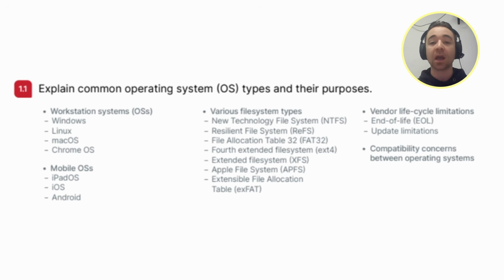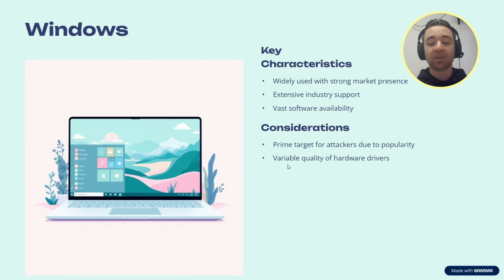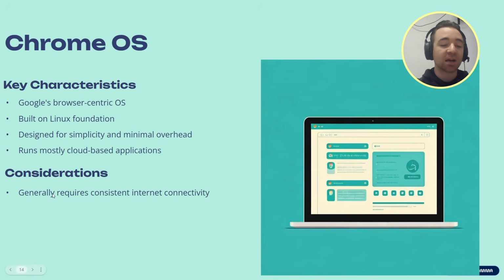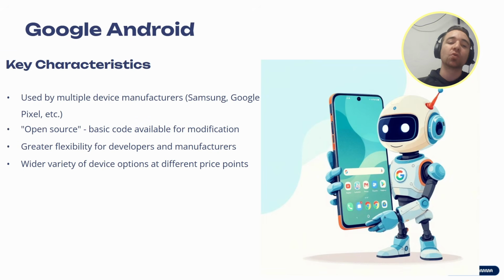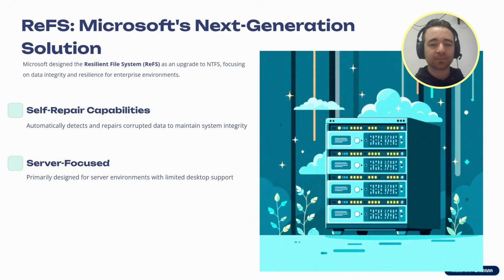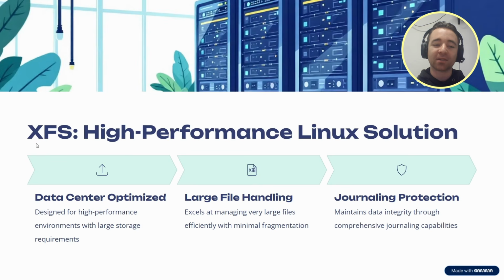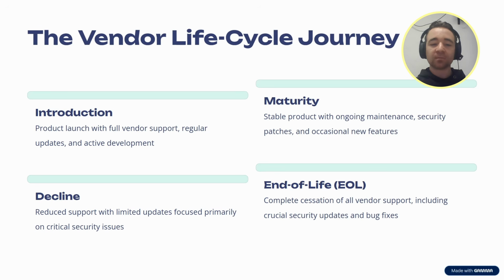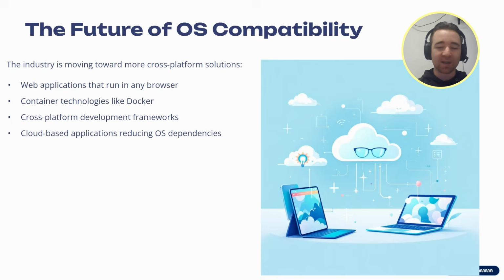1.1 - Explain OS Types and their Purposes | A+ Core 2 1202 complete course with practice questions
Ready to ace your CompTIA A+ Core 2 exam? 🧑‍💻 This video is the perfect place to start! We'll cover everything you need to know for the 1.1 exam objective, breaking down complex concepts into simple, easy-to-understand explanations.

Operating Systems: Learn about the key differences, strengths, and weaknesses of Windows, Linux, macOS, and Chrome OS. We'll give you the practical knowledge needed to identify and recommend the right OS for any situation.

Mobile Operating Systems: Get a grip on the world of mobile tech by understanding Apple iOS, Google Android, and iPadOS. We'll explore their unique features, security, and flexibility.

File System Types: This is where things get serious. We’ll break down NTFS, REFS, FAT32, ext4, XFS, APFS, and exFAT. I'll give you a simple framework to remember each one and how to apply this knowledge to your exam questions.

Vendor Lifecycle & Update Limitations: Discover the crucial concept of a product's end-of-life (EOL) and the security risks that come with using unsupported software. Don't get caught off guard on your exam!

Compatibility Concerns: We'll touch on the common-sense stuff about ensuring your hardware and software are compatible with your chosen operating system.

I’m on a mission to help you pass your A+ certification without spending a fortune. I've already helped thousands of people pass their exams, and I'm confident I can help you too. Don’t just study—study smart! My practical, no-nonsense approach is designed to help you retain information so well you'll feel like an IT pro in no time.

So, whether you're transitioning from Core 1 or just starting your journey, stick with me. We'll get you certified, just like I did for so many others!

0:00 Introduction
2:07 Workstation Operating Systems
10:02 Practice Questions
11:50 Mobile Operating Systems
14:47 Practice Questions
16:43 File System Types
24:09 Practice Questions
26:08 Vendor Life Cycles
27:58 Practice Questions
29:05 OS Compatibility
30:58 Get the Learning Guide here